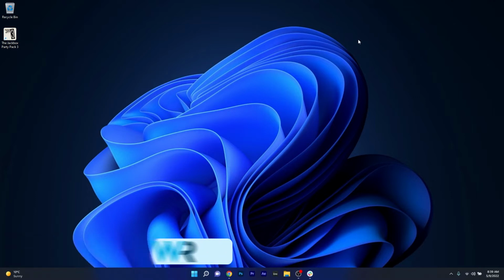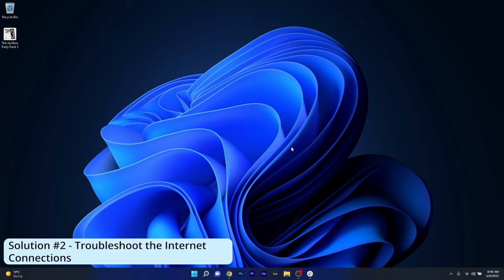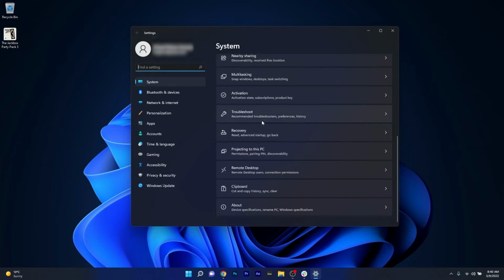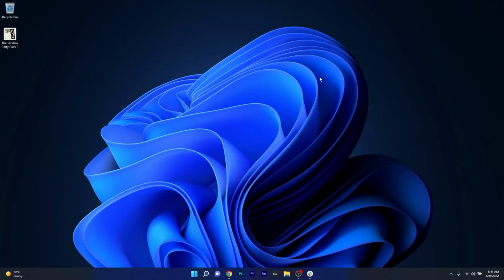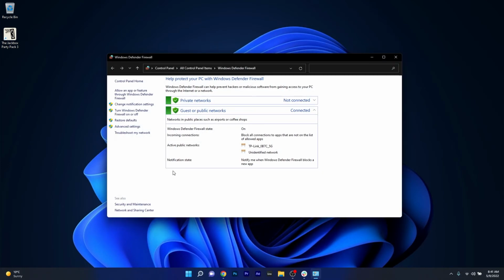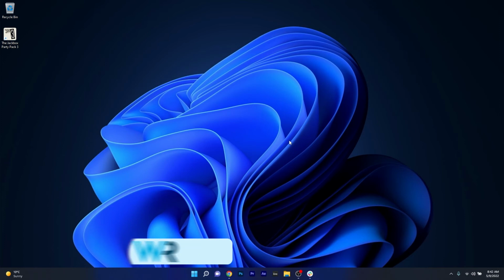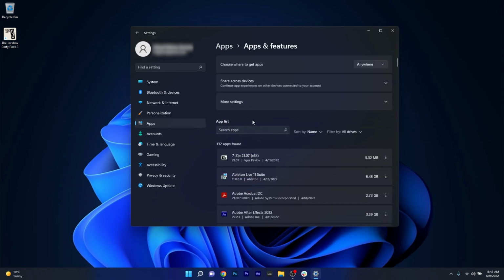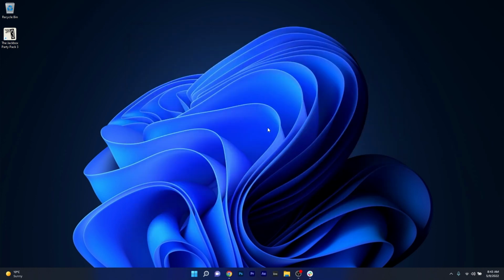FIX: Jackbox Error Joining this Room in 4 Easy Ways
| Interested in how to FIX the Jackbox Error Joining this Room in 4 Easy Ways?
This video will take a look at the usual error that prevents users from entering any JackBox rooms, and how to possibly fix this issue in no time!

0:00 - Intro
0:14 - Check the Server Status
0:36 - Troubleshoot the Internet Connections
1:08 - Disable the Firewall
1:37 - Reinstall Jackbox